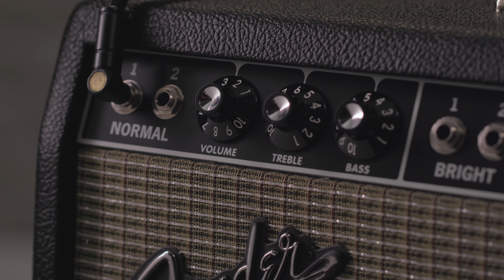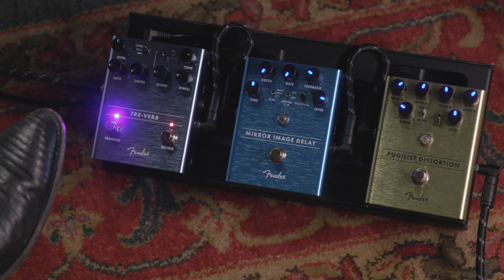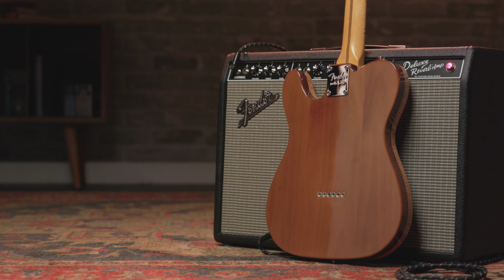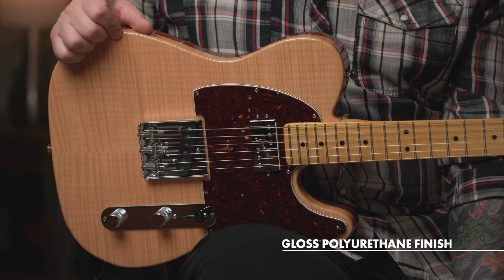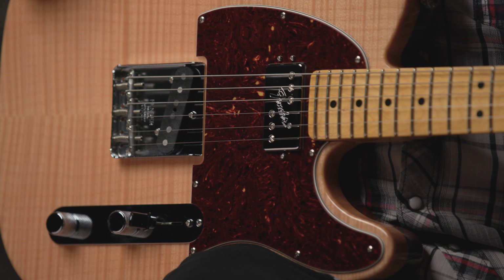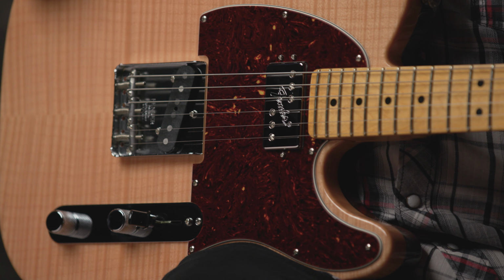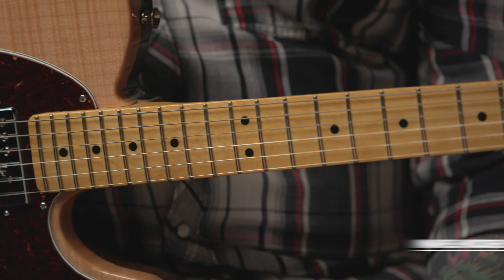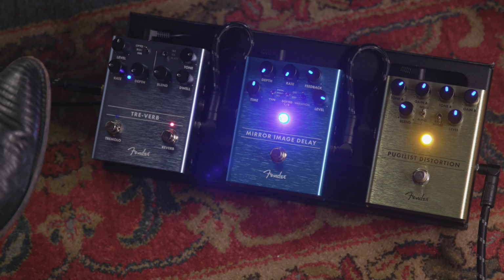Fender Rarities FMTC Tele DemoVideo